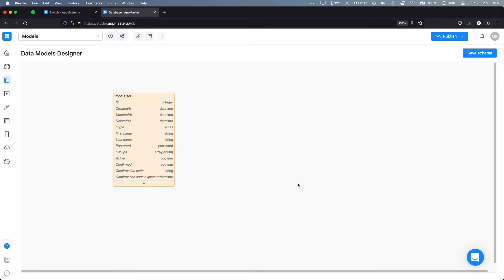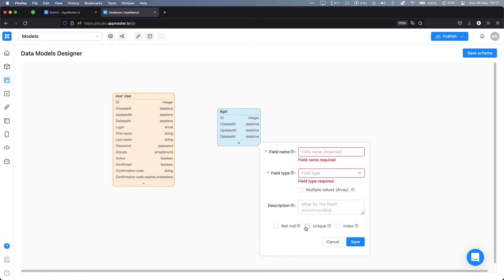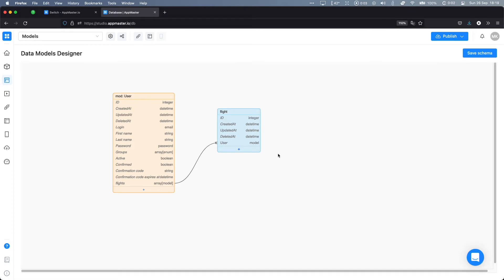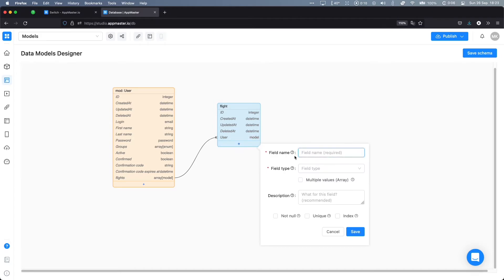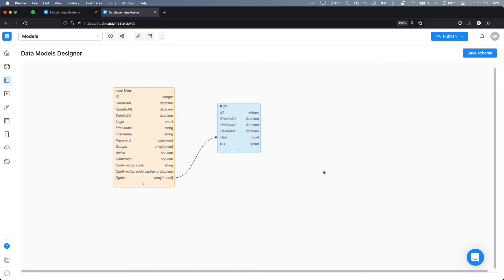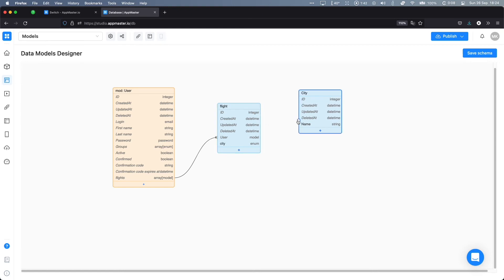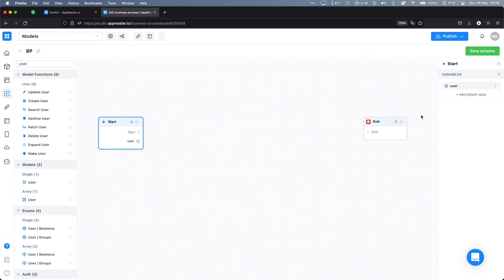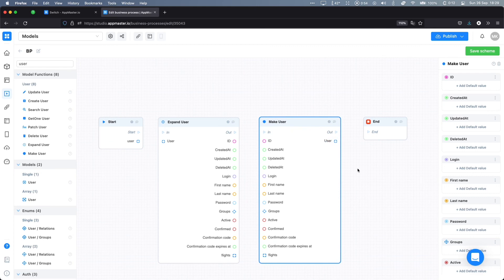AppMaster.io Tips & Tricks: Working with Data Models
Learn how to best use data models on the AppMaster.io platform and optimize your database.

Chapters:
00:00 - Intro
00:16 - Data Models Overview
01:29 - Virtual Data Models
02:10 - Enumerator Data Type
04:11 - Data Models as Input/Output in Business Processes